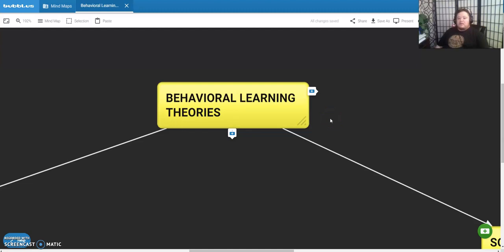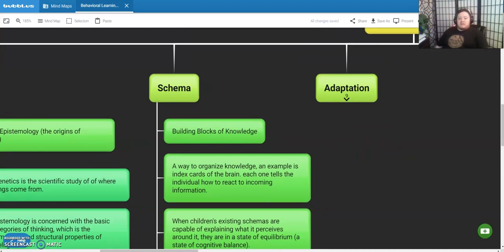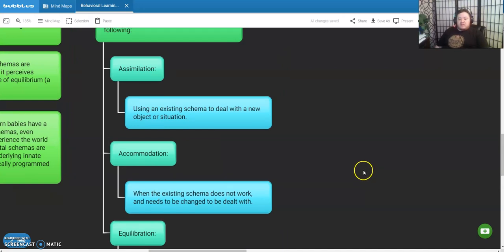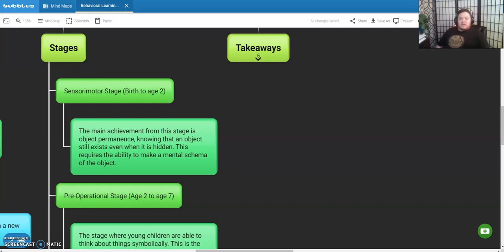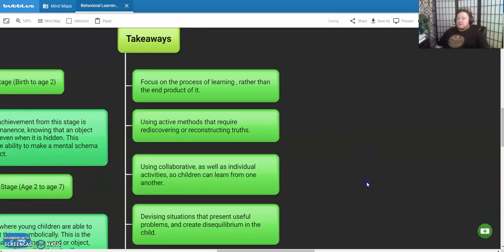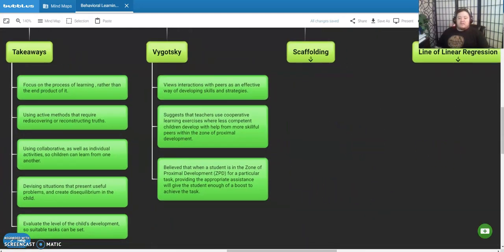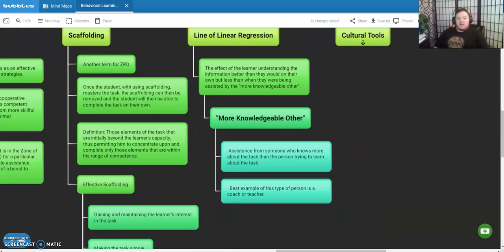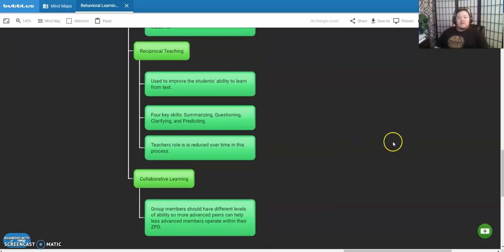Behavioral Learning Theories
Brief overview of Behavioral Learning Theories, the Cognitive Development Theory and Sociological Development Theory.